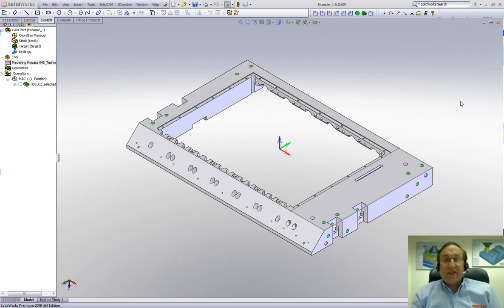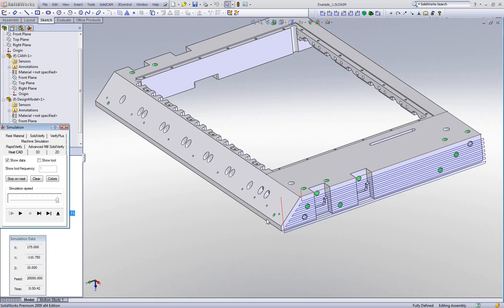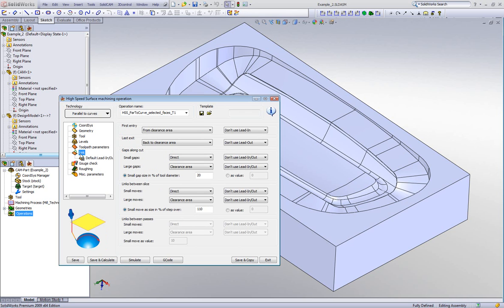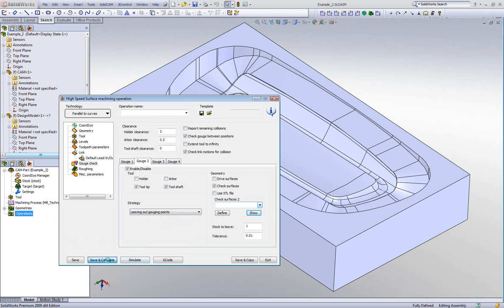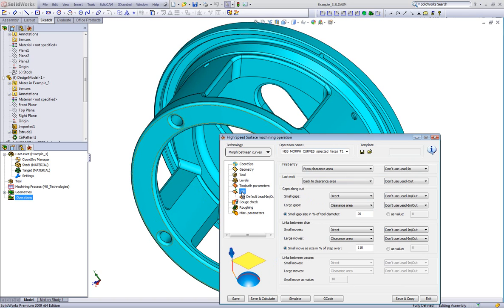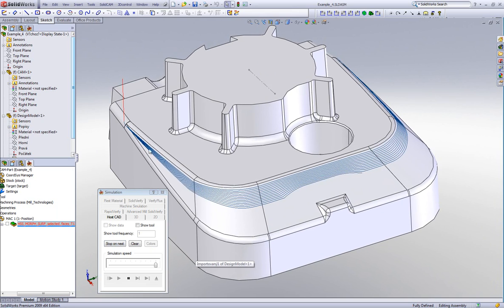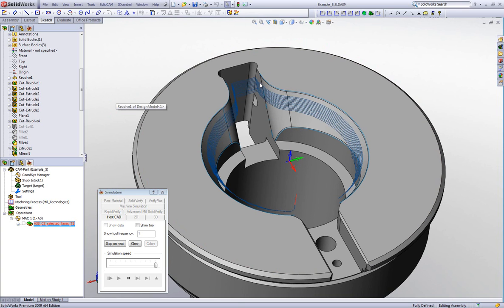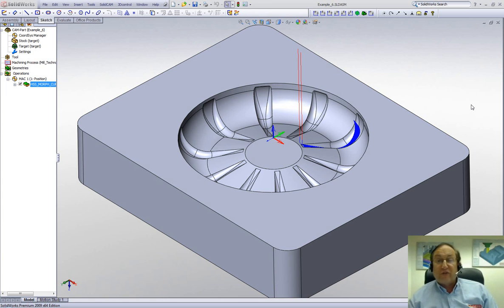The HSS Advantage - Introduction to HSS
This video gives an overview to HSS (High Speed Surface Machining